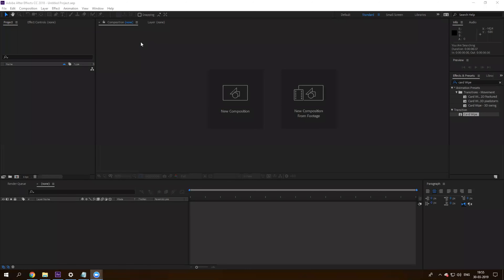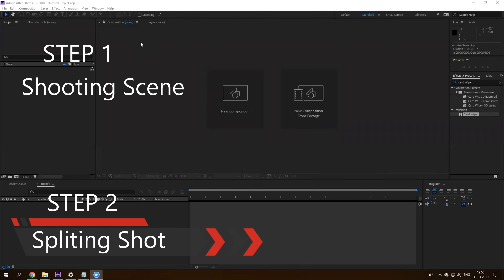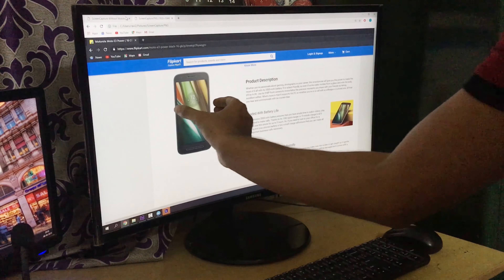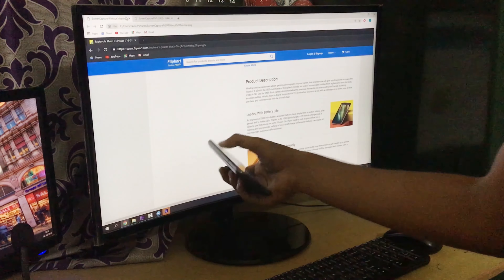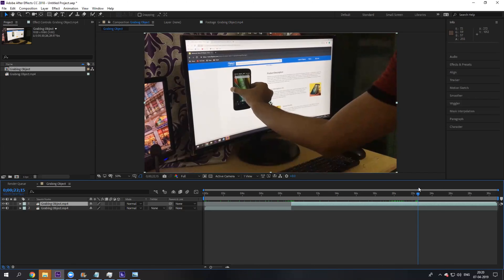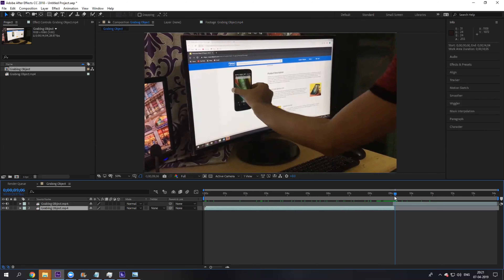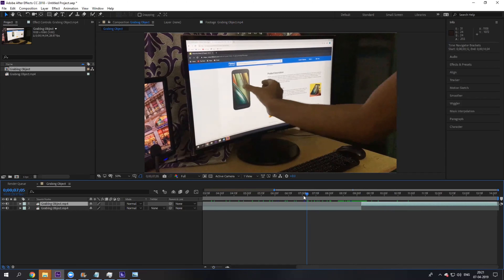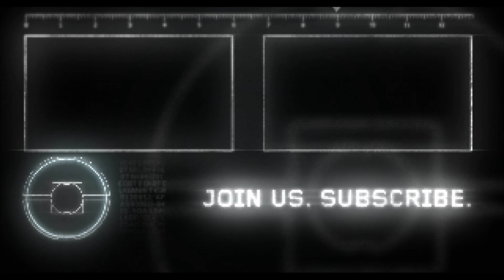After Effects Tutorial : Grab Object from Screen | Zach King Magic Trick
In this video, we will be learning to make this Zach King VFX trick in Adobe After Effects.